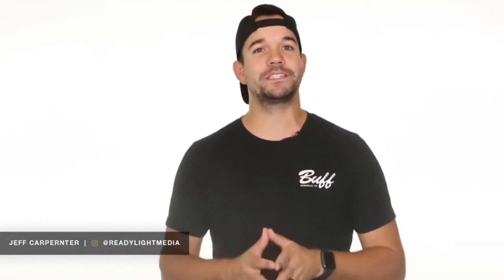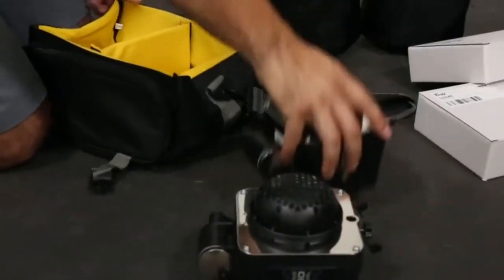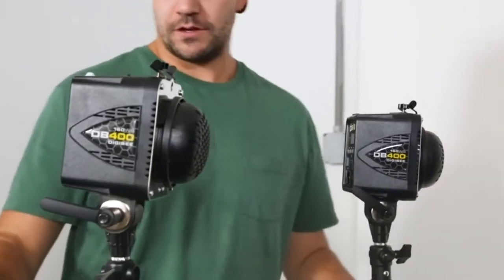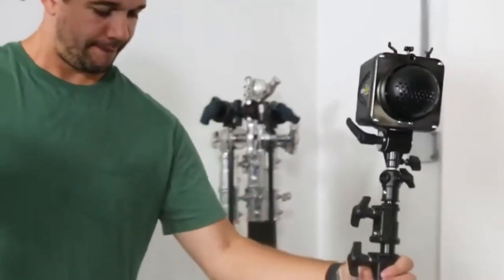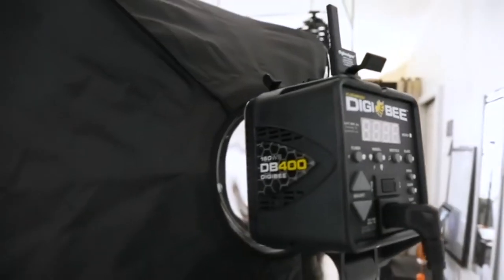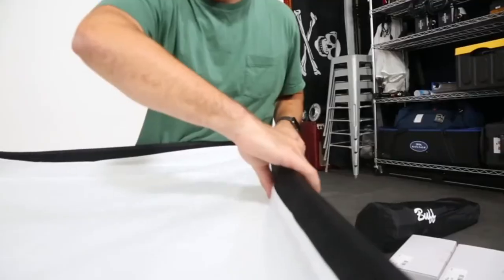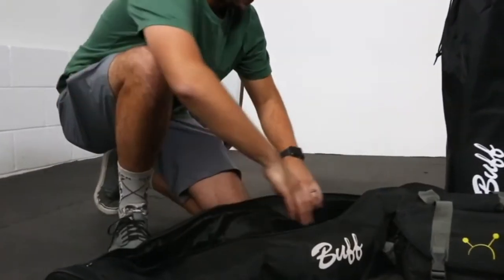TWO LIGHT KIT | PAUL C. BUFF EUROPE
BUFF Ambassador, Jeff Carpenter of Readylight Media, spotlights our  Two-Light Kit which provides multiple options for portrait work, product shots, and more. From adding drama and dimension to your image or getting an even spread of light across your subject, the possibilities are endless!

FOLLOW PAUL C. BUFF EUROPE